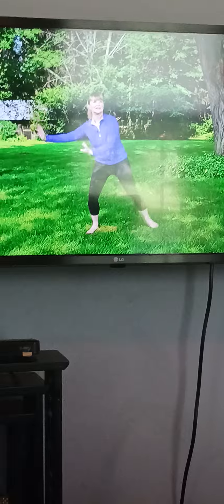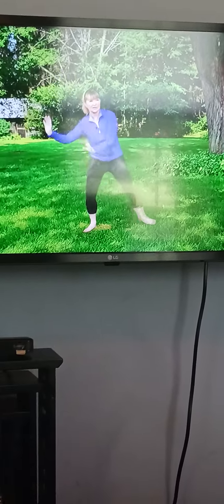Dog watching Miranda Esmond White